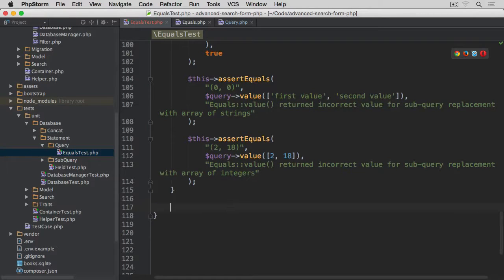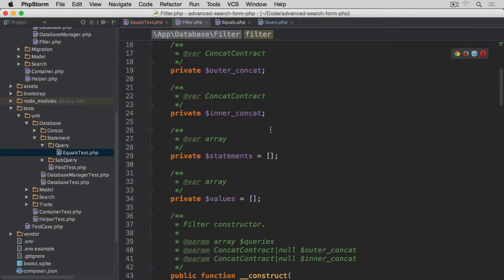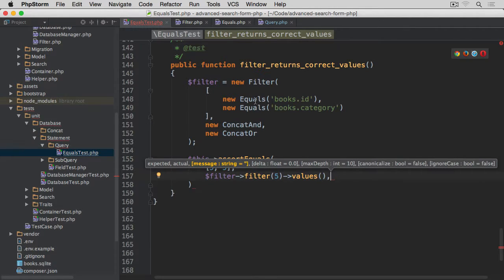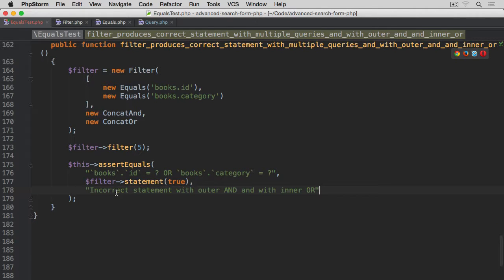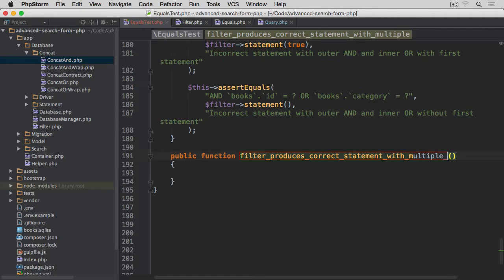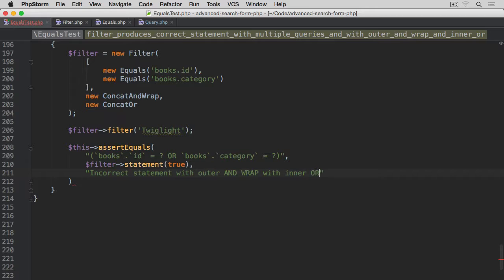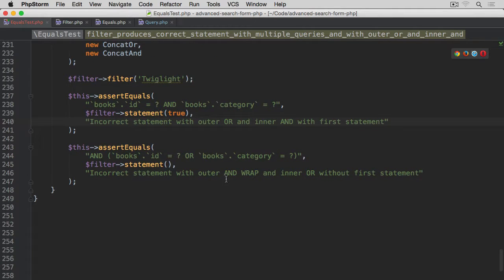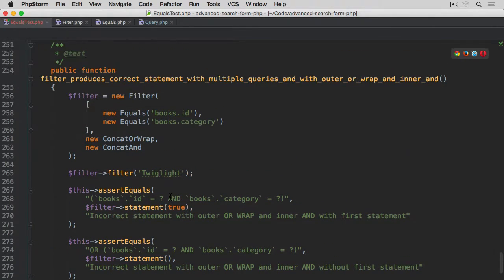07-08: Filter equals tests